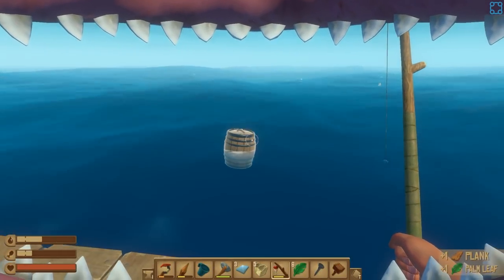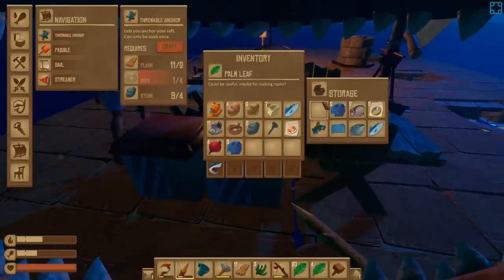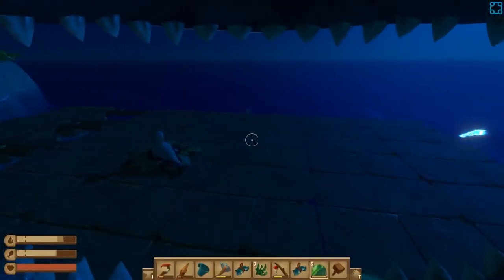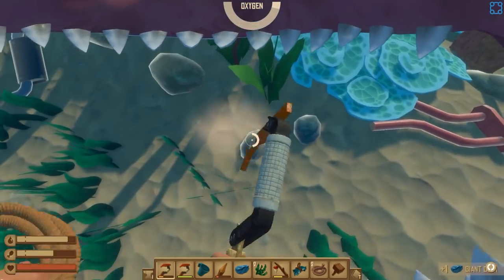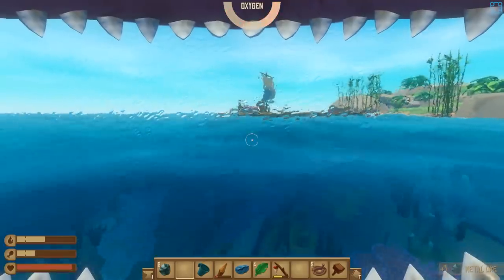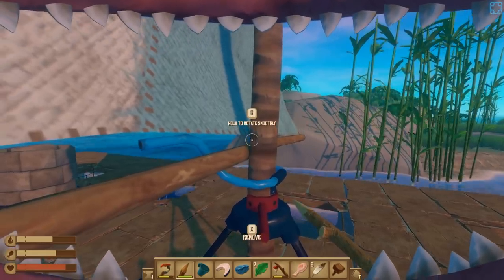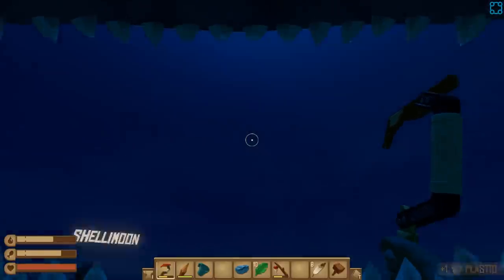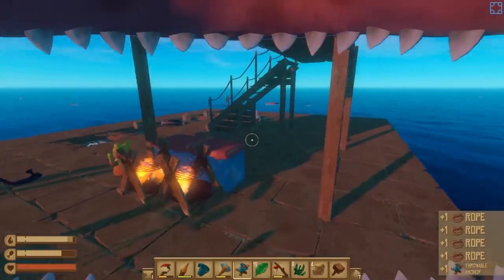We Hit The Motherlode! - Let's Play Raft [Co-Op | Update 11] - PC Gameplay Part 4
the ocean!

survival.